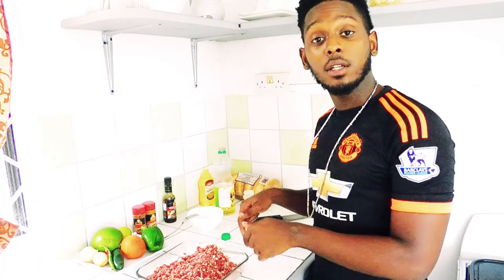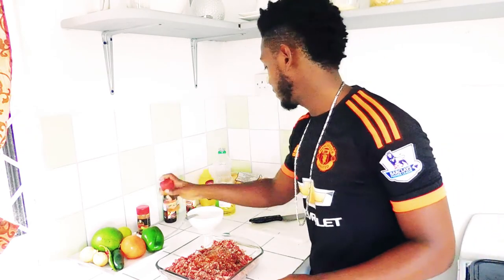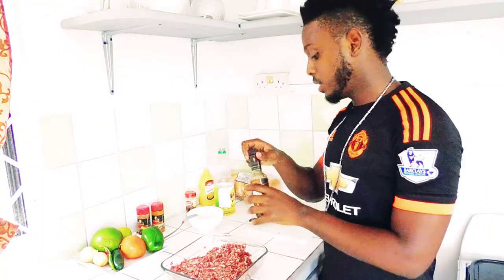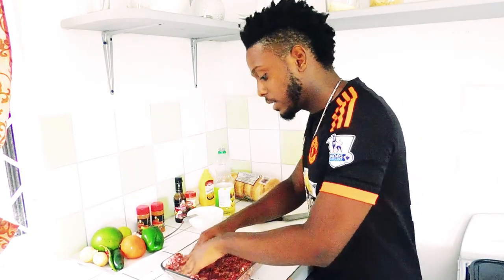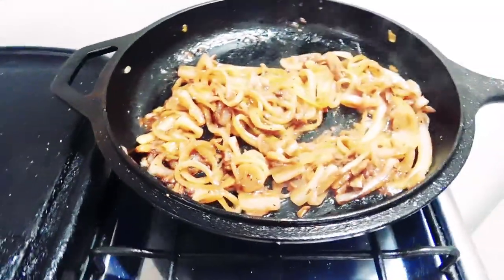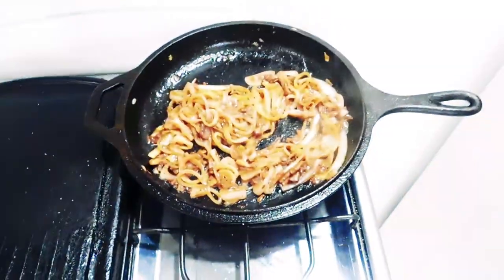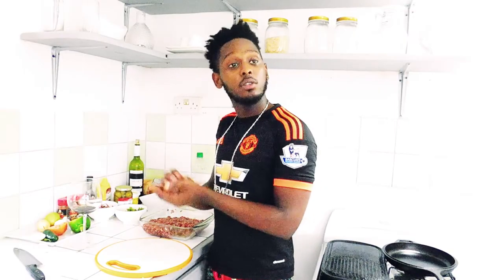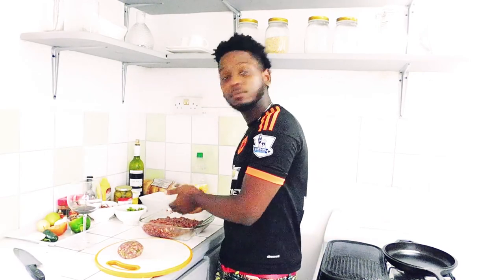Ultimate Bugers |theidiotchef ep.17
Serving: 6
Ingredients: 1 1/2 lbs minced beef(or lentils if you're vegan)
                    : salt,black pepper, paprika,cayenne pepper
                    : Worcestershire sauce
                    : onion garlic, chilli pepper, belle pepper,local oyster mushrooms 1 egg(mash together)
caramelized onion: 2 small onions, mushrooms, oil, black pepper, brown sugar, mushrooms,  red wine (let reduce to jam like consistency)
Grill pattie: top with pepperjack cheese
toast buns: guacamole on one side mustard on the other.
lettuce &slice of tomato.